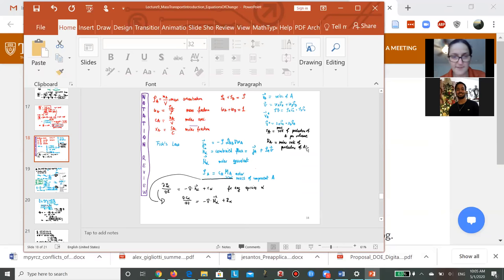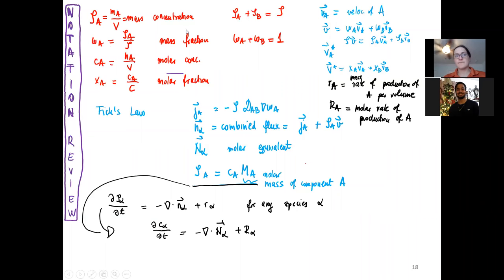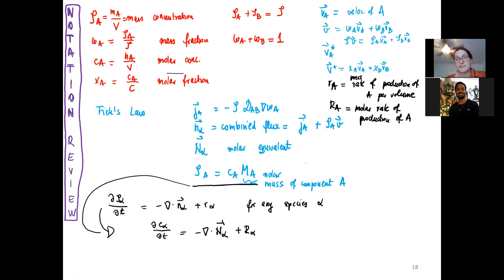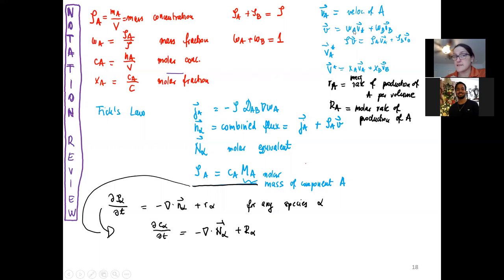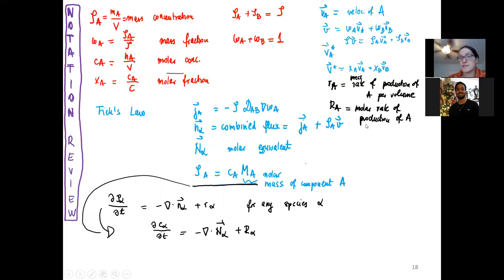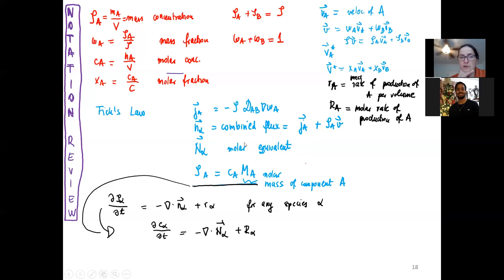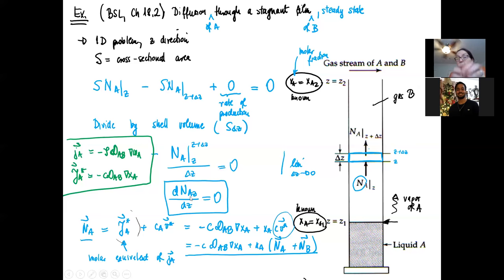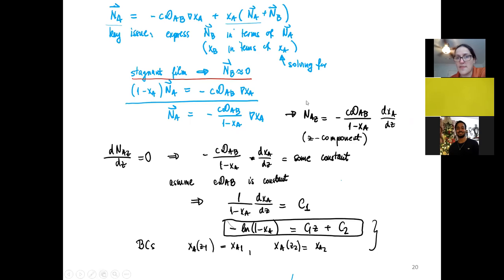PGE322K TransportPhenomena Lecture9 MassTransport 2020 05 01